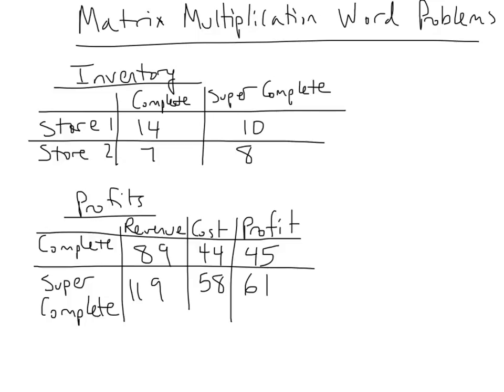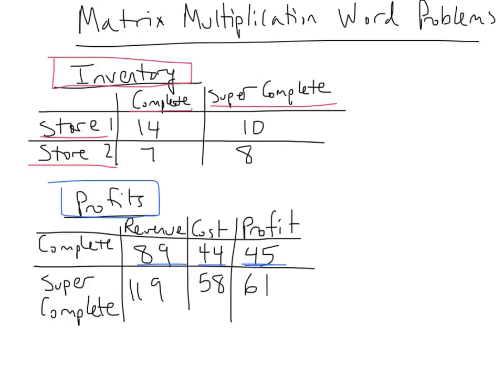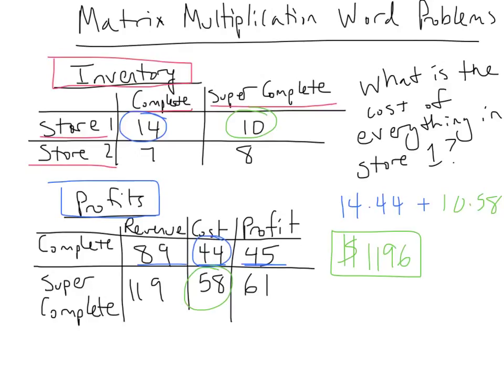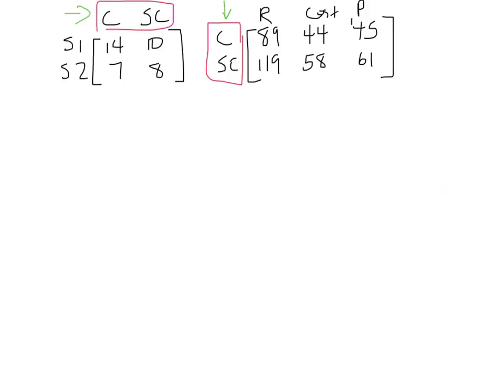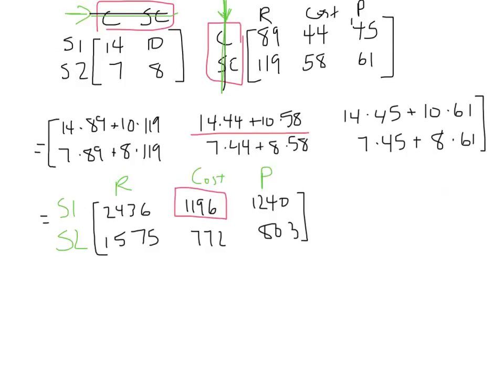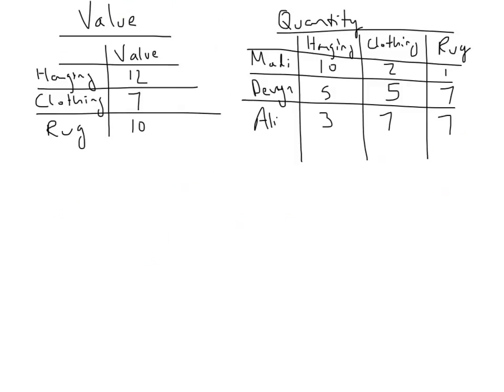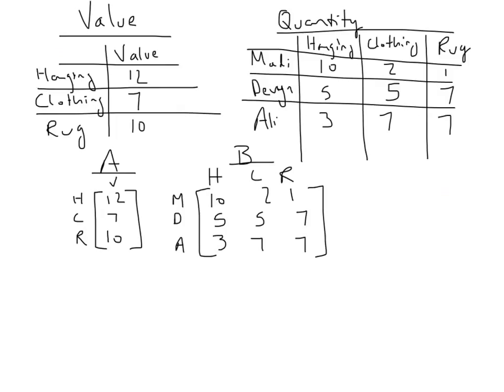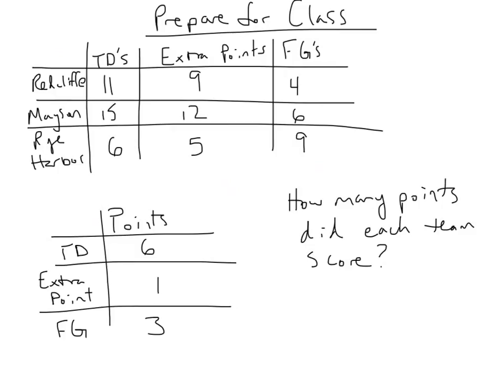Matrix Multiplication Word Problems